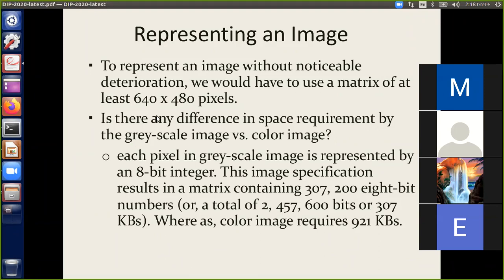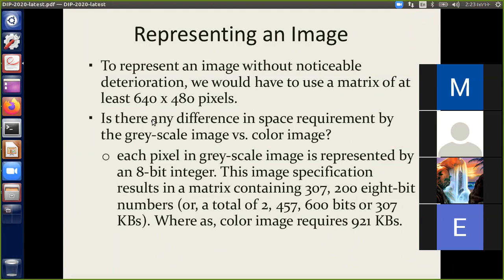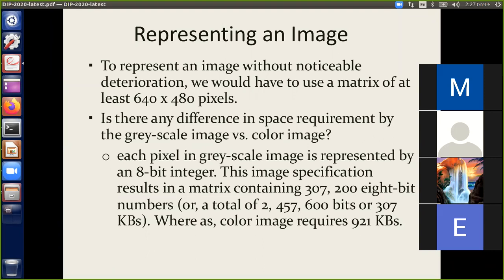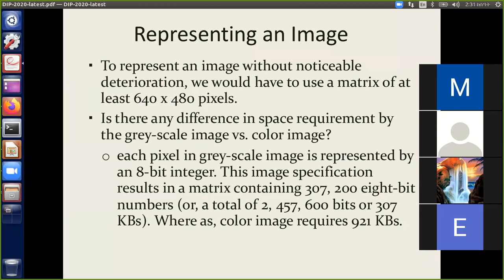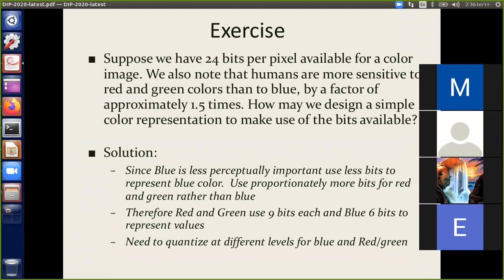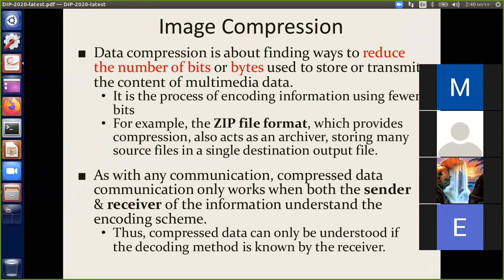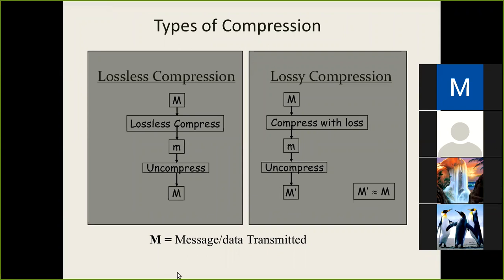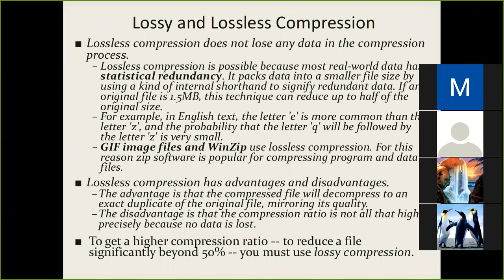Digital Image Processing |1